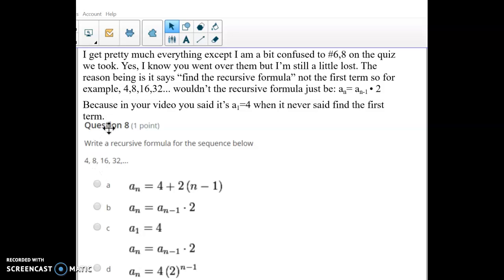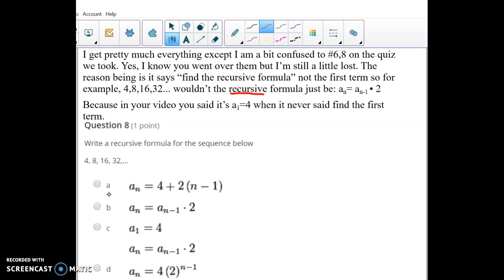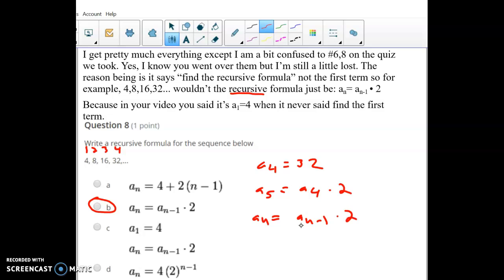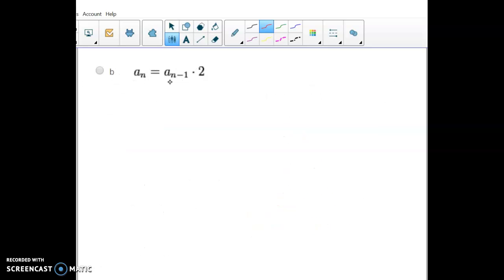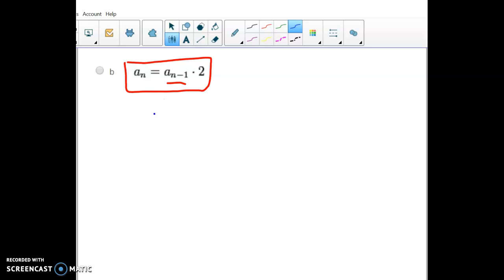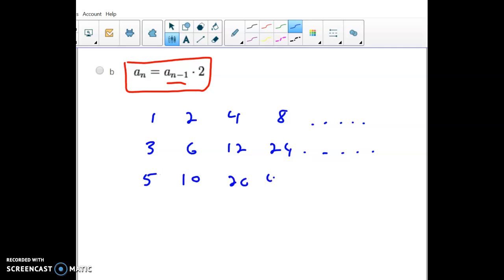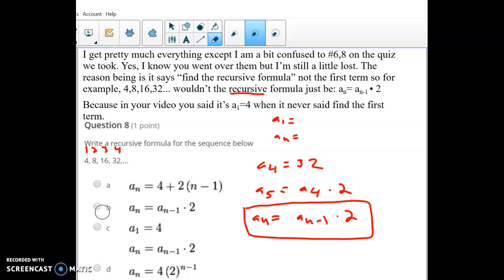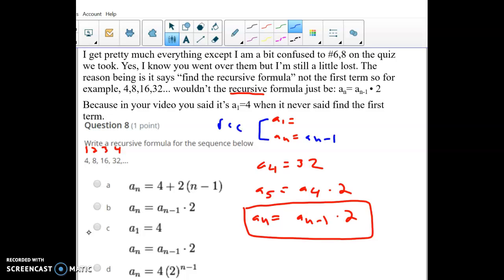Recursive Formula Clarification (Quiz num 6 and 8)